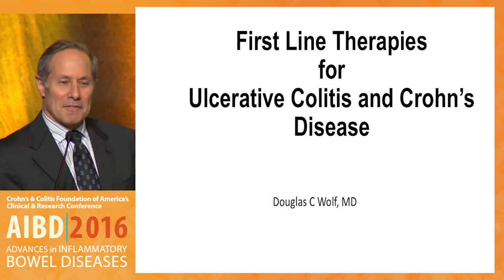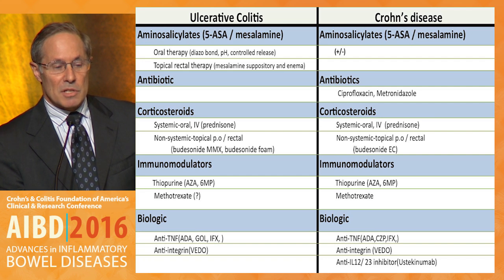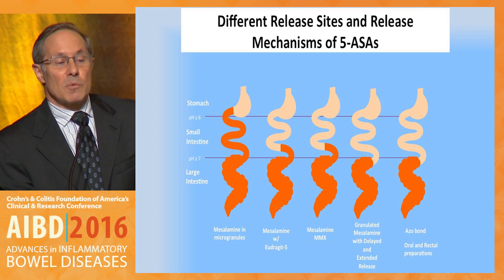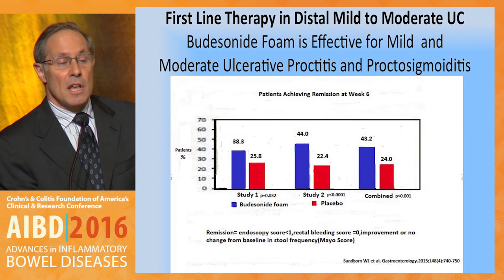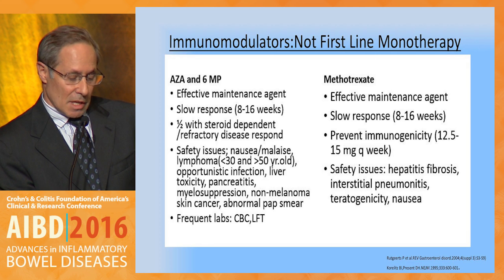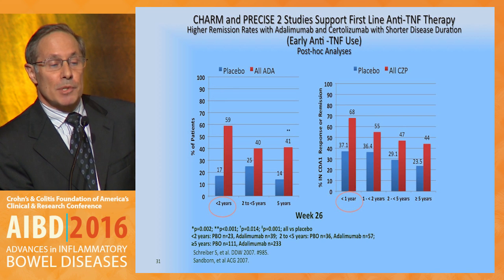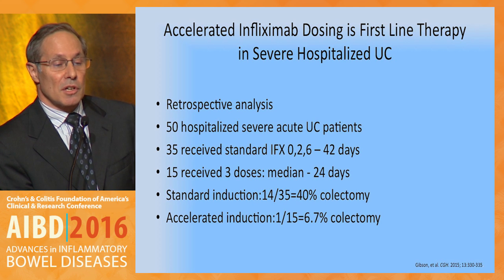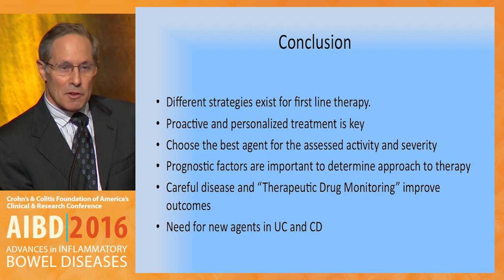First line therapies for ulcerative colitis and Crohn's disease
In this presentation from the Clinical Track of the 2016 Advances in Inflammatory Bowel Disease, Crohn's & Colitis Foundation of America's Clinical & Research Conference, Dr. Douglas C. Wolf discusses first line therapies for ulcerative colitis and Crohn's disease.